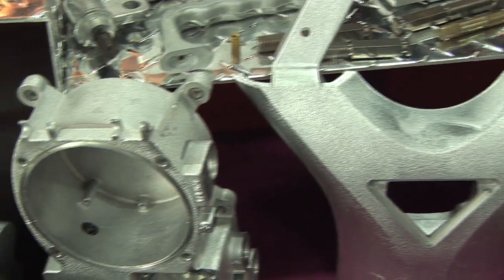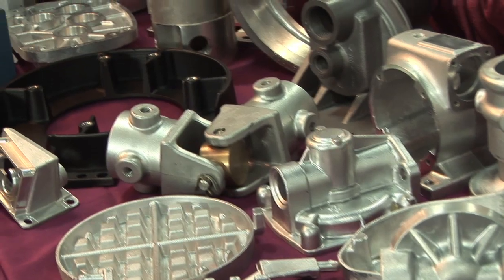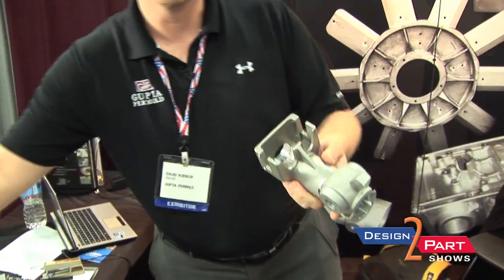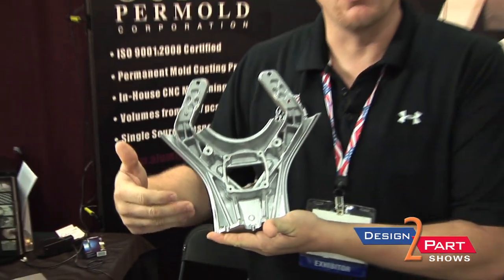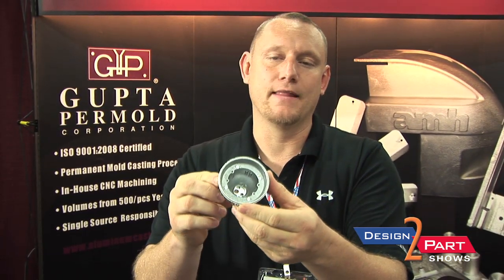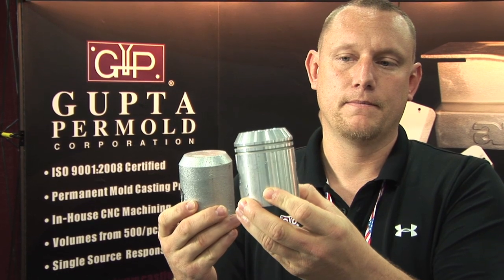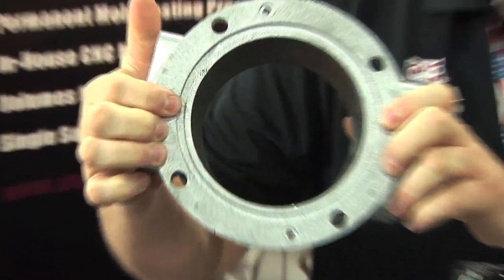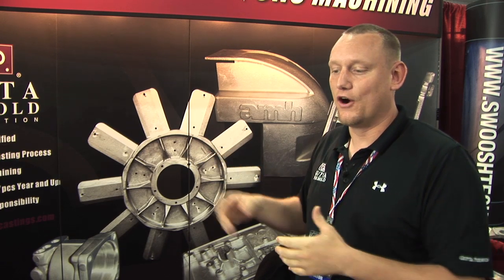Aluminum Casting Comparison - Permanent Mold vs. Sand | Gupta Permold | Pittsburgh, PA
Gupta Permold is another preferred American supplier of contract manufacturing services you will find only at a Design-2-Part trade show

An outstanding performer in the medium production range is the permanent mold process. For quantities from a few hundred, up to hundreds of thousands, permanent mold aluminum castings often provide the maximum combination of economy and high quality. A look at the nature of the process and the requirements of mechanical equipment reveals the specific reasons that favor the selection of permanent mold aluminum castings.

Gray iron castings are usually thought of as being the cheapest castings available. However, when cost of providing a function is considered, aluminum castings often prove to be more economical or as economical as gray iron castings. When considering the economics of competitive aluminum casting processes, permanent mold casting occupies a unique place. Usually, the cost of a permanent mold casting is less than a sand casting (often substantially less), and usually higher production rates can be obtained. However, the cost of tooling for sand casting is less than that for permanent mold.

When compared to die casting, permanent mold tooling is dramatically lower than dies cast tooling, but piece prices are somewhat higher. It is the combination of these two cost factors, piece price and tooling costs, that enables permanent mold castings to be extremely competitive over a wide range of medium quantity orders.